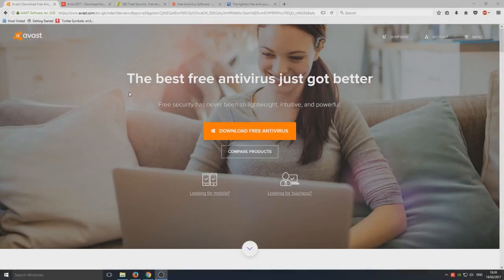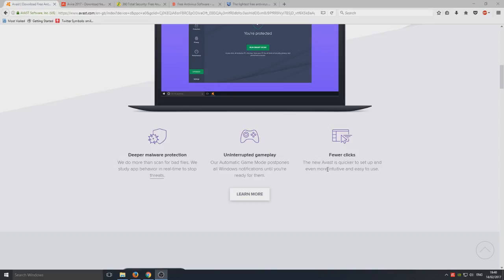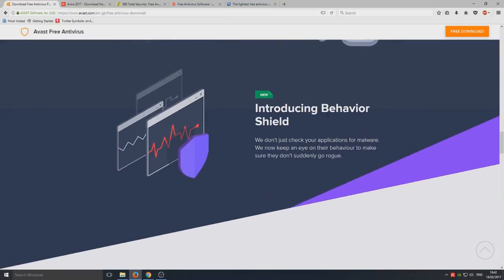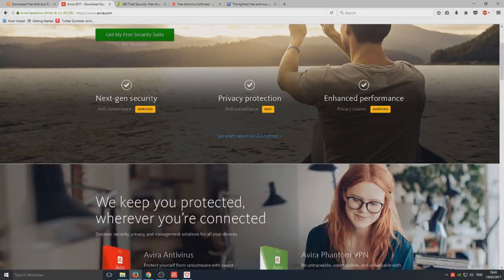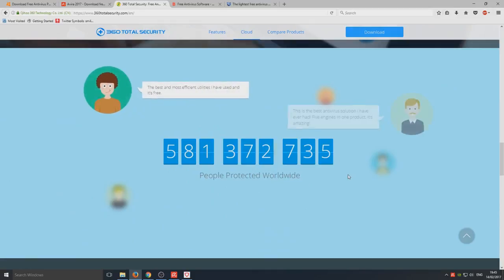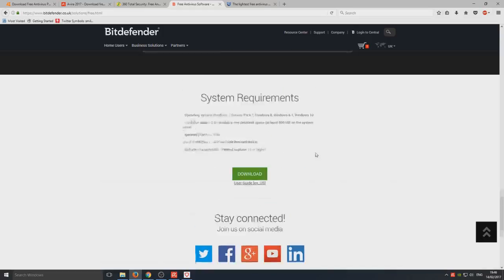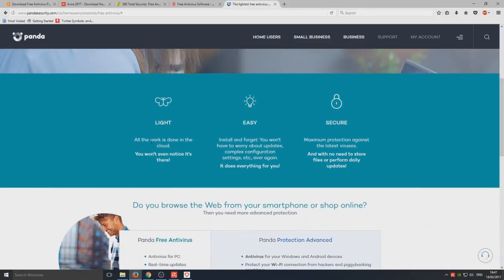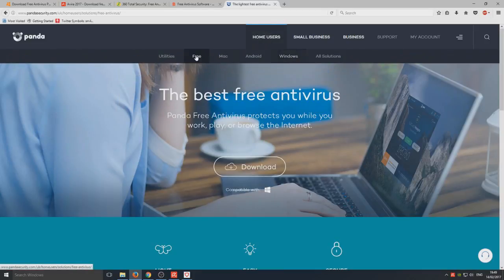The Top 5 Best FREE Antivirus Protection of 2017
In this Windows 10 Tutorial I will be showing you what I think the best antivirus programs are in 2017.

About Avast Free Antivirus:
Packed with the largest threat-detection network, machine-learning protection, easy password management and home network security that won’t slow down your PC.

About Avira Free Antivirus:
It’s the first-ever full security package that not only blocks malware, but anonymizes your browsing, and wipes your online traces clean – for free.

About 360 Total Security:
Integrating award winning antivirus engines from 360 Cloud Scan Engine,360 QVMII AI Engine, Avira and Bitdefender to provide you with the ultimate in Virus detection and protection capabilities.

About Bitdefender Antivirus Free:
We make the Internet safe for you. You can be sure all threats
are taken care of when you browse the web. We use advanced
technologies such as machine learning to protect you from
phishing and other types of fraudulent content.

About Panda Free Antivirus:

Panda Free Antivirus protects you while you work, play, or browse the Internet.